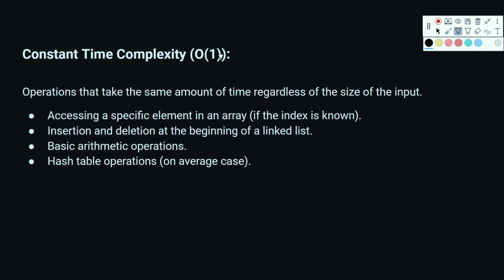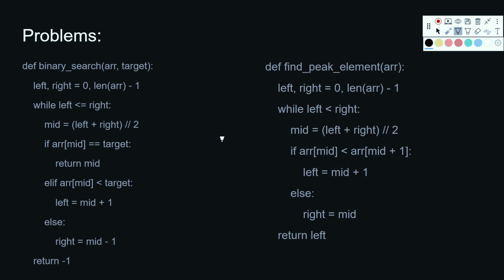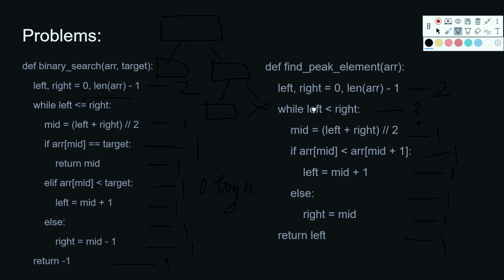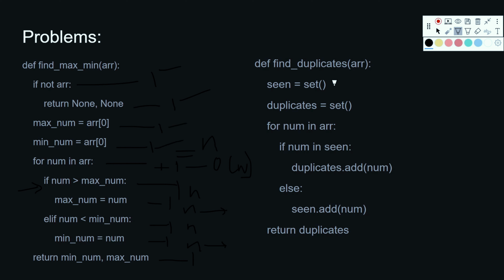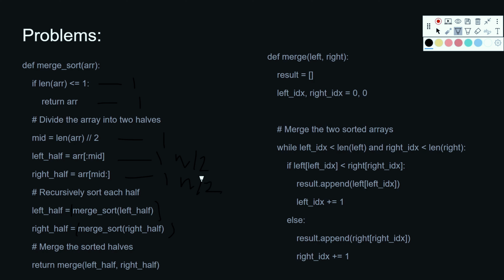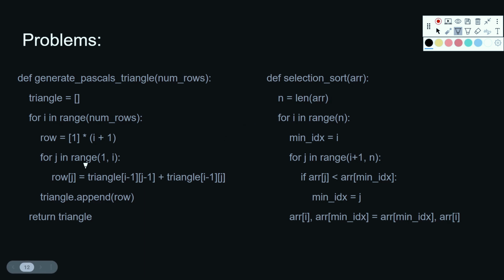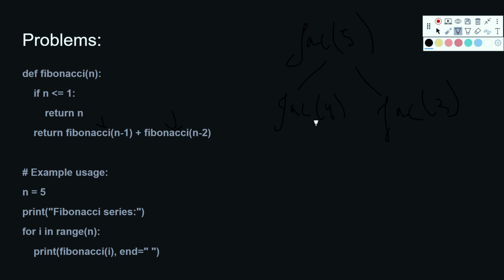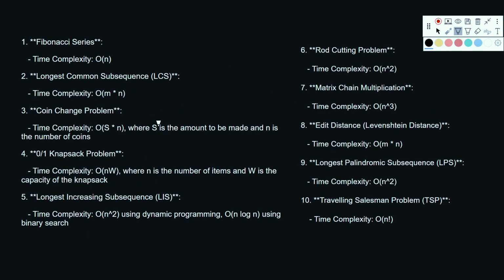Python Time Complexity: Mastering order of growth Analysis in Data Structures and Algorithms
Welcome to CodingHub's latest tutorial series! Embark on a journey through the diverse landscape of algorithmic growth as we unravel the complexities of time complexity analysis. From linear to exponential, we'll delve into various growth rates and dissect famous algorithms like merge sort, quick sort, and more.

Content Cover:

- Understanding Linear Growth: Exploring Linear Time Complexity
- Unveiling Quadratic Growth: Delving into Quadratic Time Complexity
- Mastering Constant Growth: Deciphering Constant Time Complexity
- Unlocking Logarithmic Growth: Navigating Logarithmic Time Complexity
- Analyzing nlogn Growth: Investigating nlogn Time Complexity
- Exploring Factorial and Exponential Growth: Challenges and Solutions

Join us as we demystify the complexities of algorithmic growth, dissecting renowned algorithms such as merge sort, quick sort, bubble sort, selection sort, and even exploring mathematical wonders like Pascal's triangle.

Linear time complexity explanation in Python DSA, Understanding quadratic time complexity in Python, Constant time complexity examples for DSA, Logarithmic time complexity explained with Python, nlogn time complexity algorithms in Python DSA, Factorial time complexity analysis using Python, Exponential growth in algorithms with Python examples, How to analyze time complexity in Python DSA, Merge sort vs. quick sort comparison in Python, Bubble sort and selection sort walkthrough in Python DSA, Pascal's triangle algorithm explained using Python, Algorithm efficiency optimization techniques in Python DSA, Beginner-friendly algorithm tutorials with Python, Python programming for algorithm analysis and DSA, Algorithmic mastery with Python and CodingHub, CodingHub tutorial series on algorithms and DSA in Python, Basics of algorithmic complexity in Python, Strategies for algorithm optimization using Python, Practical examples of time complexity in Python DSA, Understanding big O notation in algorithms with Python.